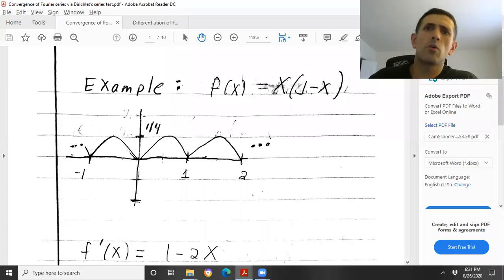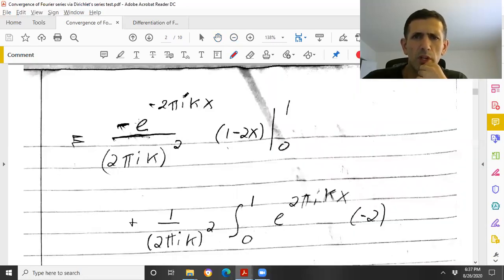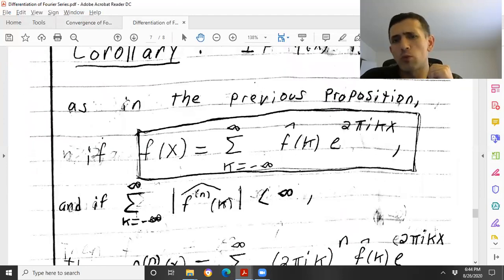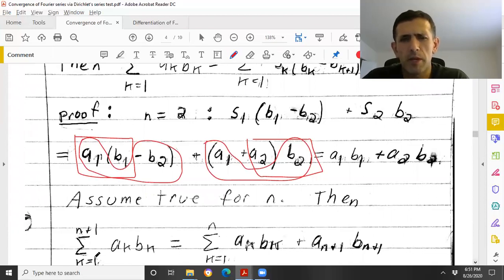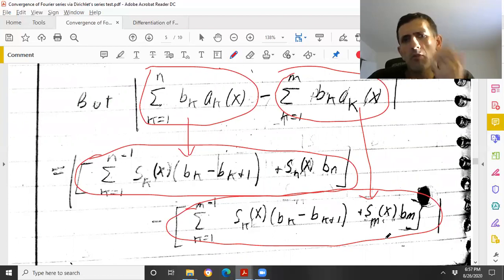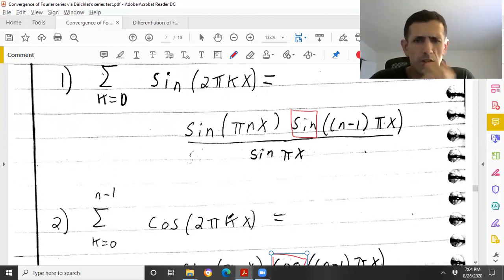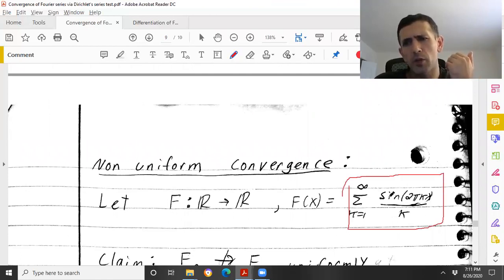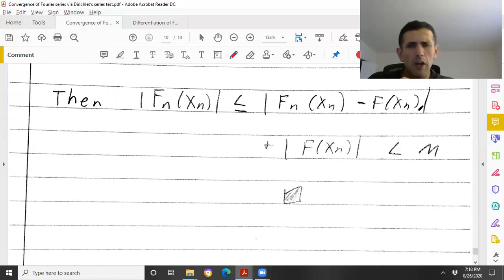Convergence of Fourier series via Dirichlet's series test